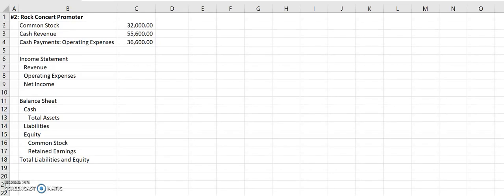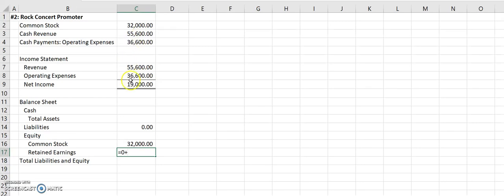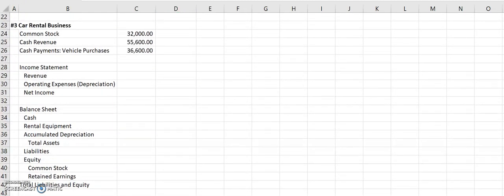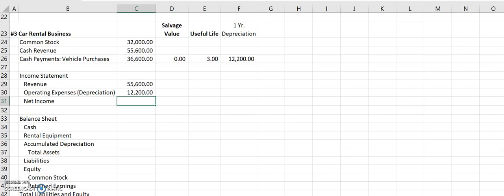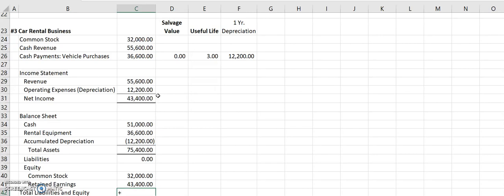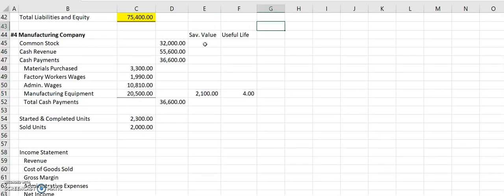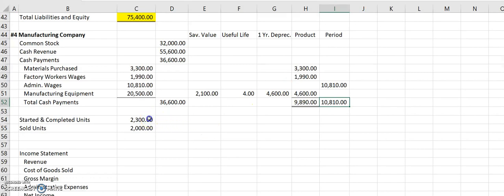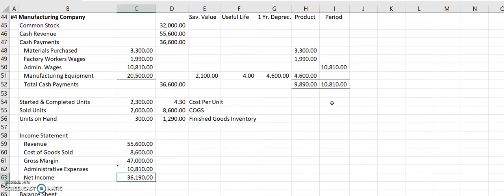ACC 228 HW Chp 10 2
Chapter 10 Homework Video 2